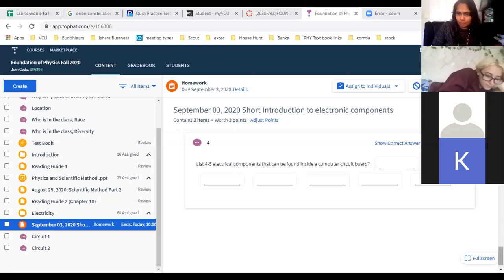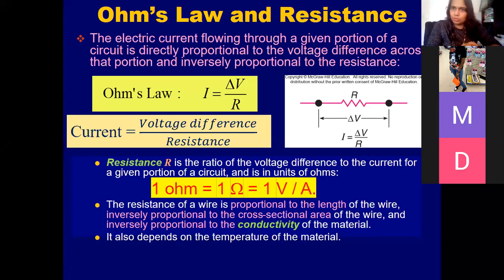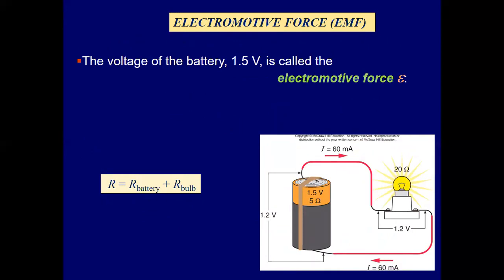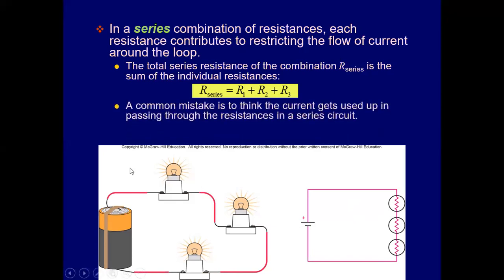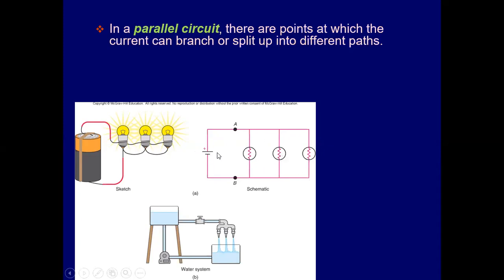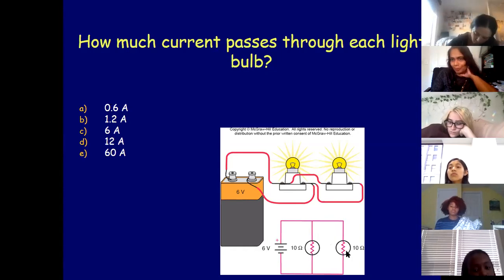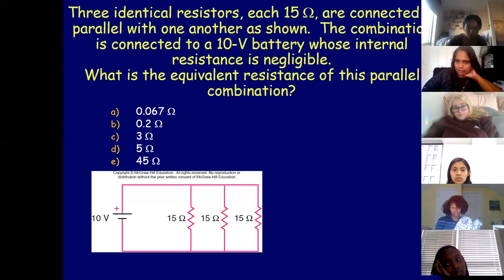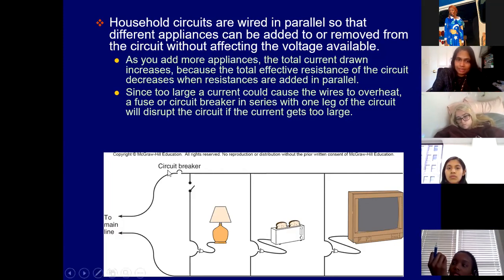Electricity Part 4 cont,